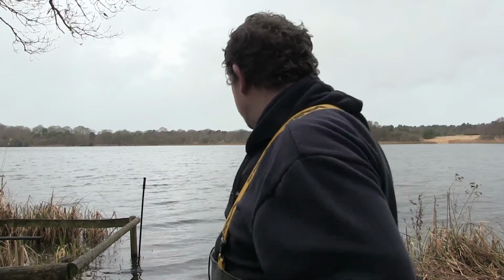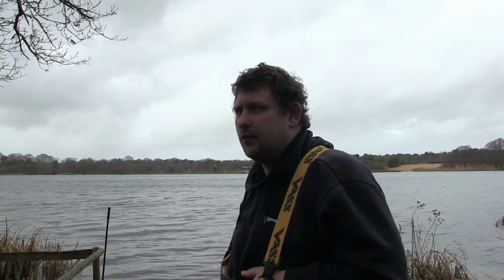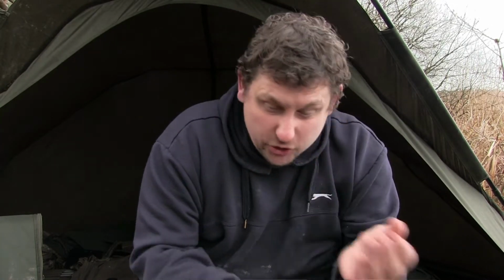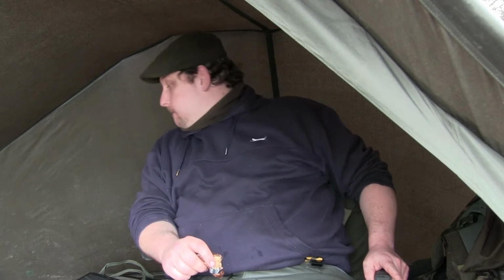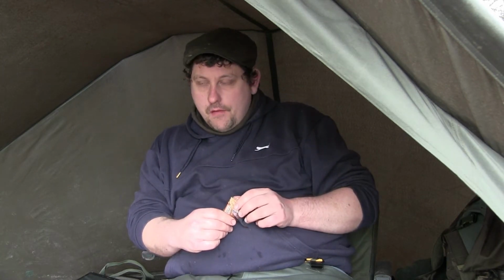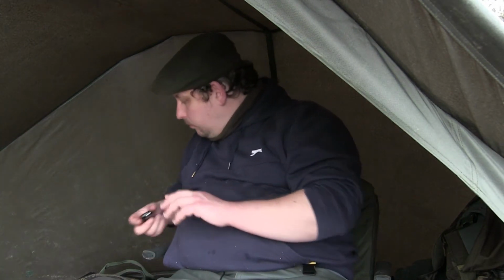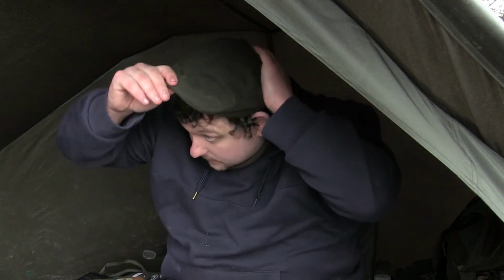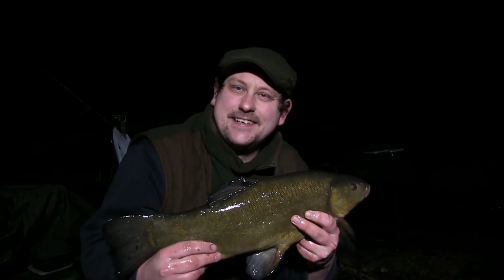Farnham Great Pond Winter Fishing Episode 1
Well boys and girls this is going to be a all new adventure at the Farnham Angling Society. .24 hours winter fishing for the big rudd that live in Farnham Great Pond.